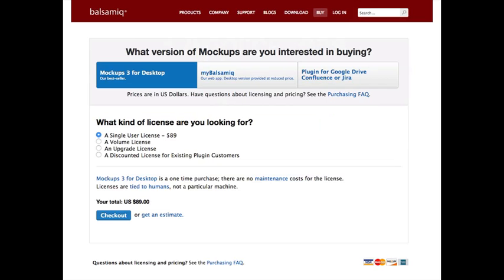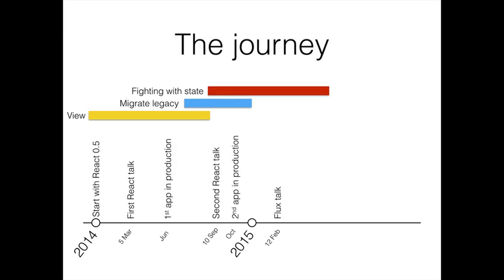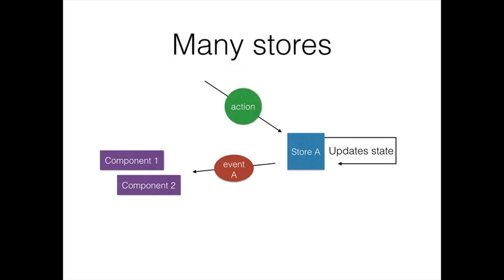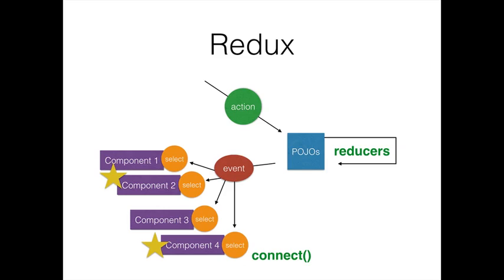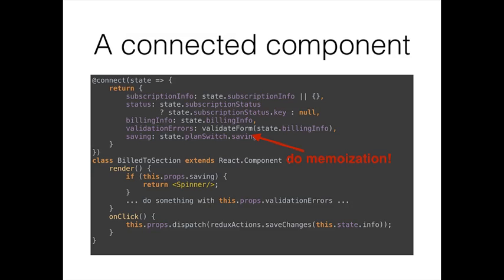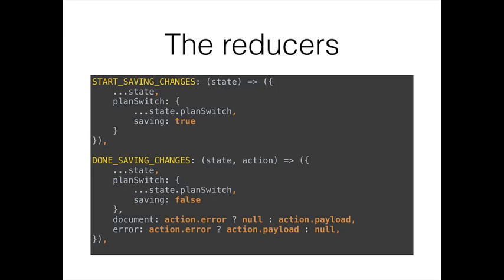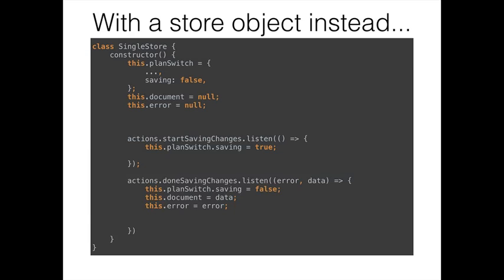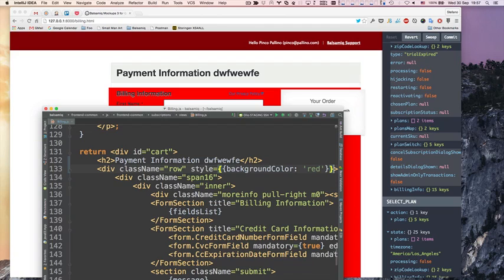Redux, a journey from OOP to functional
My talk about how I ended up using Redux for application state management after several attempts with different flux architectures.